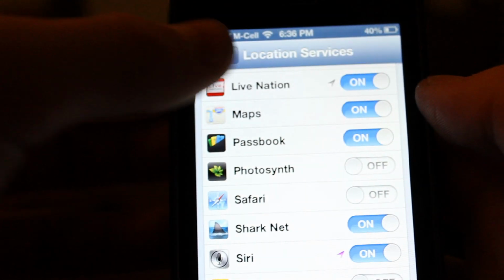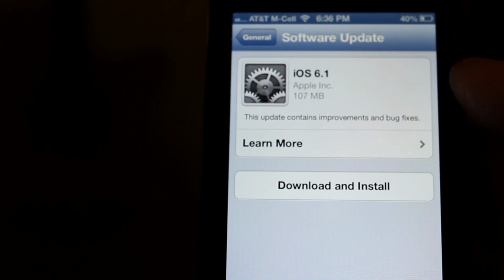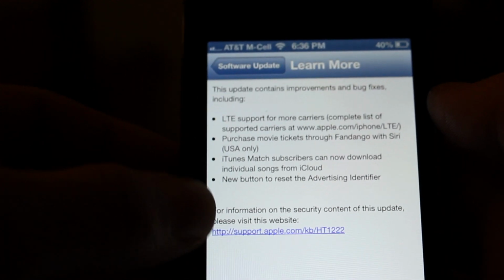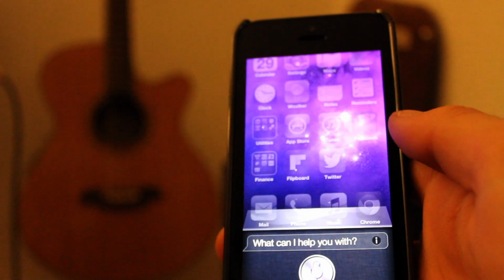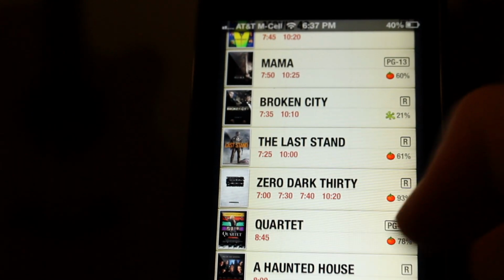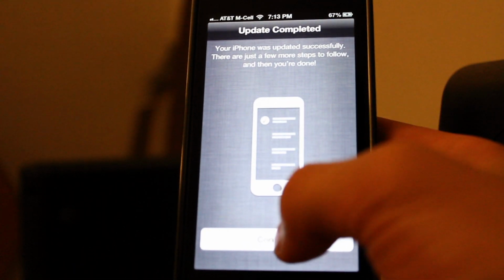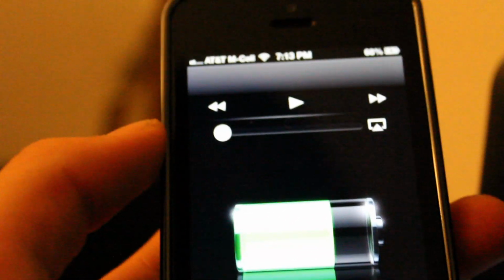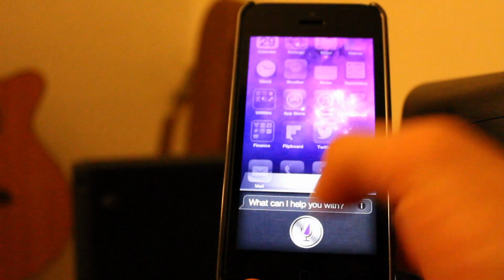New iOS 6.1 Update: Features Breakdown (HD)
This is features breakdown on the new iOS update.

Or on Facebook!

What is Jailbreak Central?
Jailbreak Central is a youtube channel that features the best tutorials, tips, tricks, hacks, mods, news, releases, and more all in one place